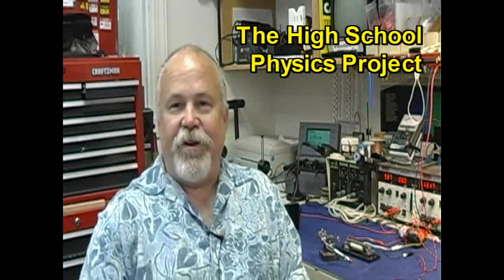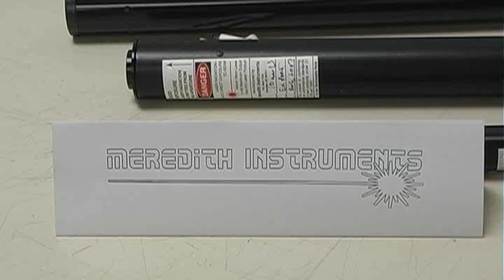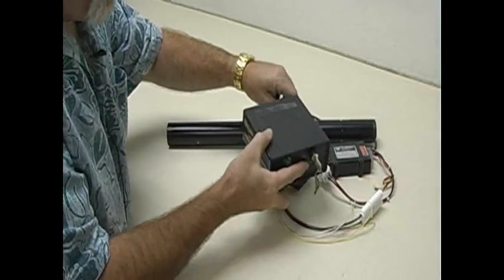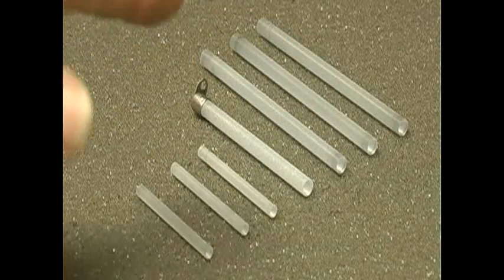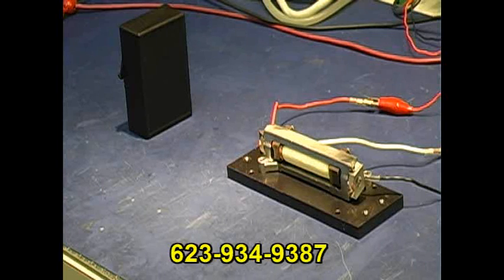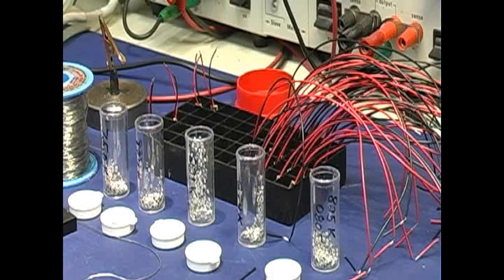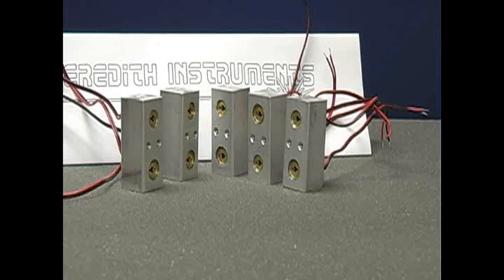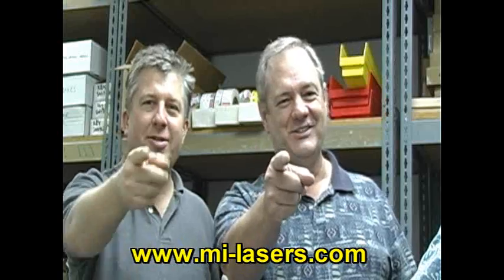DIY Laser Show: THE LASER STORE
The High School Physics Project:  Meredith Instruments is the best and only source for real lasers.  Don't take my word for it... watch this.